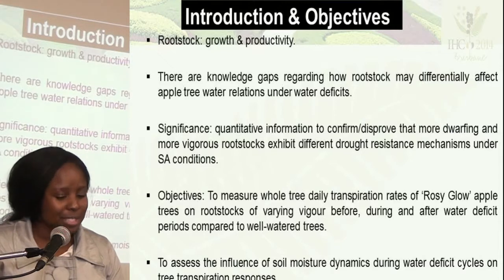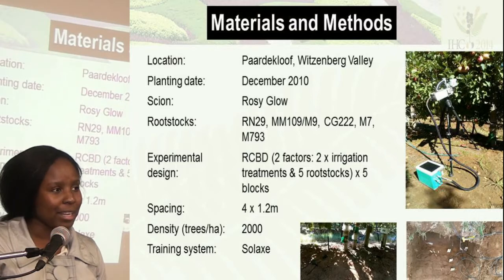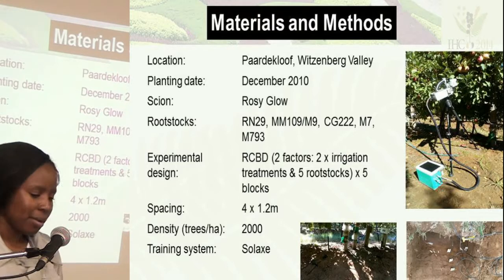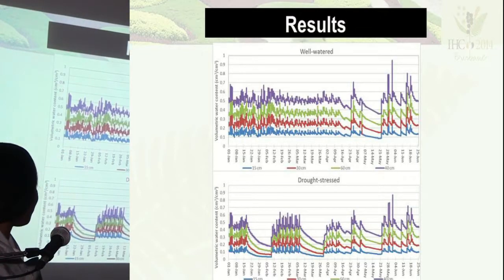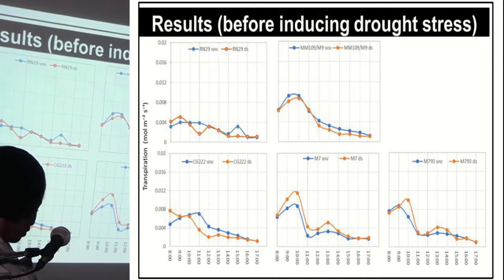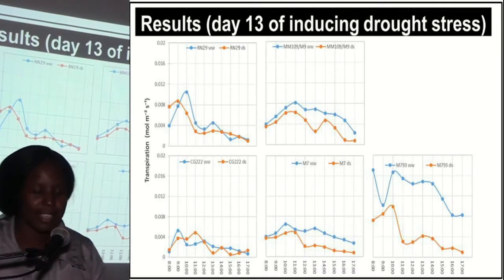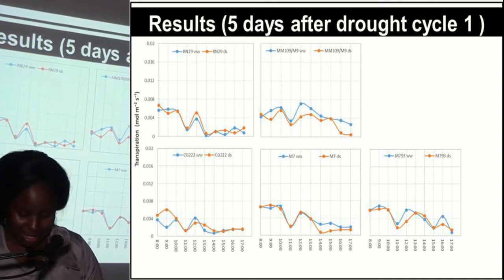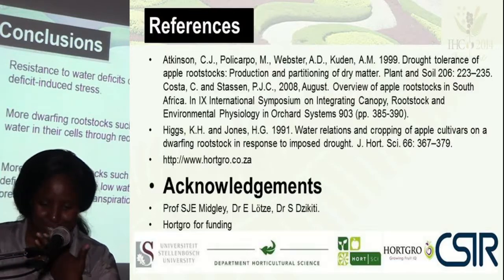15 Sensitivity of various apple rootstocks to water stress L Muchena